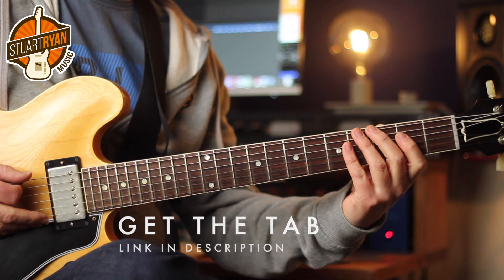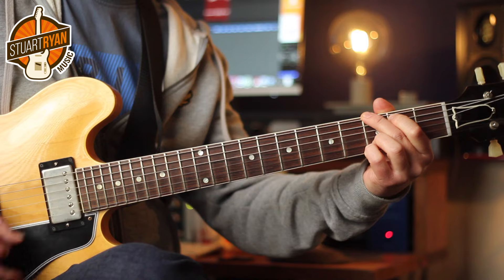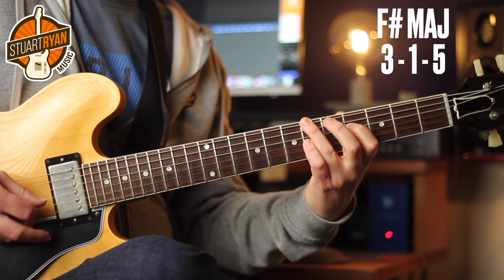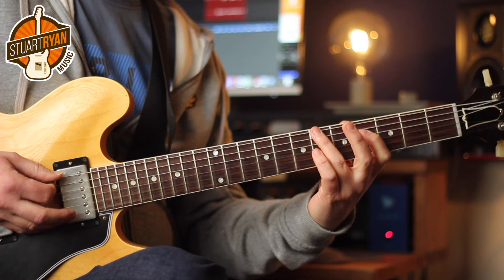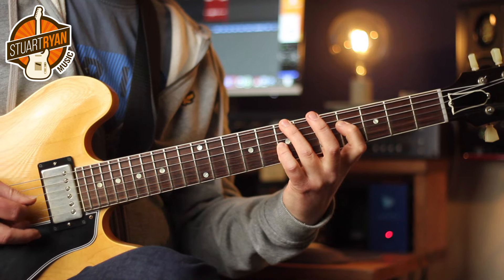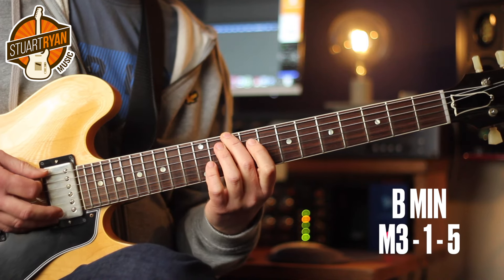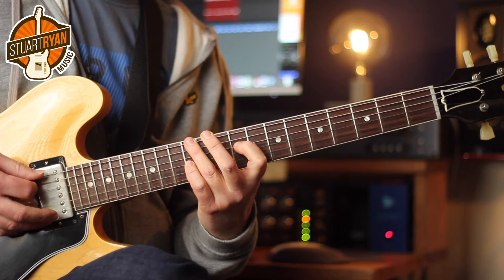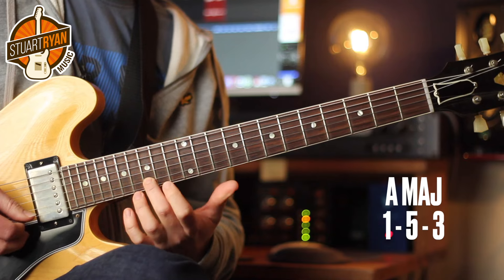Build Speed and Accuracy with this Spread Triad Exercise!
In this guitar video lesson you're going to learn a Spread Triad exercise that will work your fretting hand accuracy and picking hand speed. You'll also learn how to play Spread Triads and how to connect them up the fretboard.

You'll get the most out of this lesson by using the accompanying tab, you can get this and dozens more lessons for less than a few cups of coffee each month at Patreon

● Guitar: Gibson '59 Murphy Lab 335
● Amp: Lazy J J10
Learn more, play more ► My guitar books on Amazon worldwide ►
✅ 100 Essential Soul Rhythm Guitar Riffs
✅ The Soul Rhythm Guitar Book
✅100 Essential Blues Guitar Intros ▶︎

For Soul lovers  ► my three hour Soul Guitar Video course on Udemy:
ABOUT STUART

I began my career as a professional guitarist in 2002 when I won Guitarist Magazine's 'Acoustic Guitarist of The Year'. A lot has happened since then but here's the condensed version:

●  4 Albums released through BMG International - my music is played on tv and radio across the world daily
●  6x1 #1 bestselling Amazon guitar instructional book author
● Session guitarist for Amazon Prime movies, Balenciaga tv ads and many more
● Acoustic columnist for Guitar Techniques magazine 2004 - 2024
● Head of Guitar dept at The British Institute of Modern Music (BIMM) 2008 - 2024

✅ Get in touch for 1-2-1 lessons and session enquiries, I work from a home studio with API, Pultec, Chandler hardware and more, top level guitars and world class mics from Soyuz and DPA